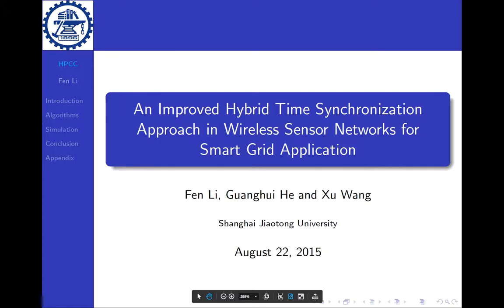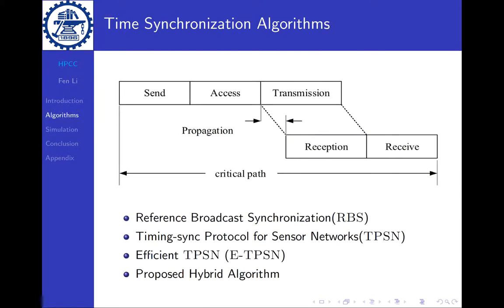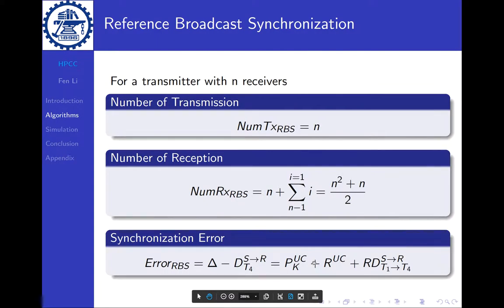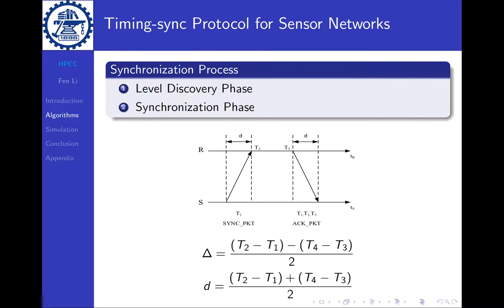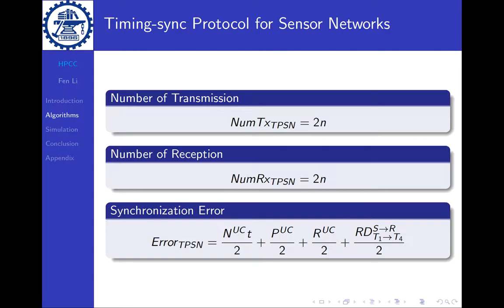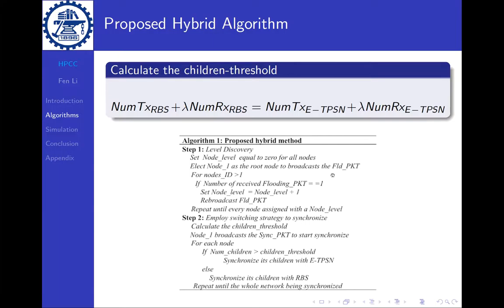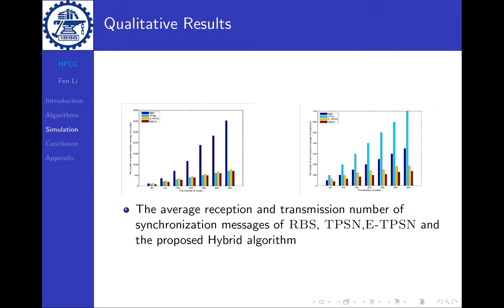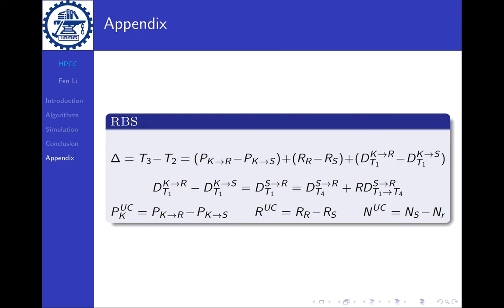An Improved Hybrid Time Synchronization Approach in Wireless Sensor Networks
Fen Li, Guanghui, He and Xu Wang,
Shanghai Jiaotong University